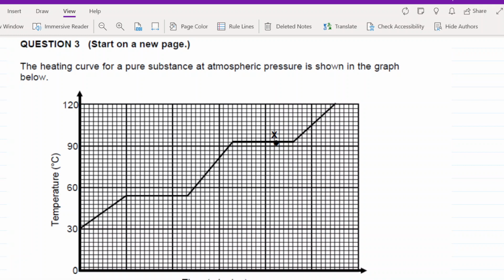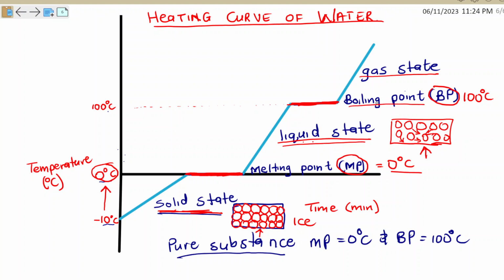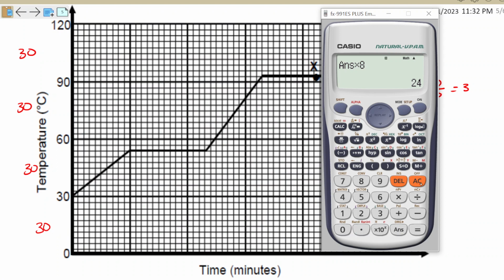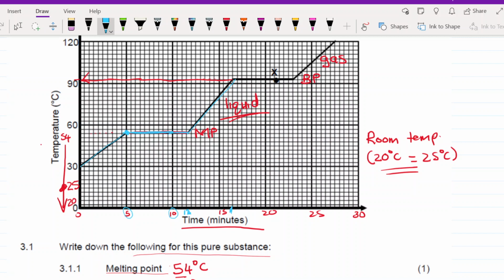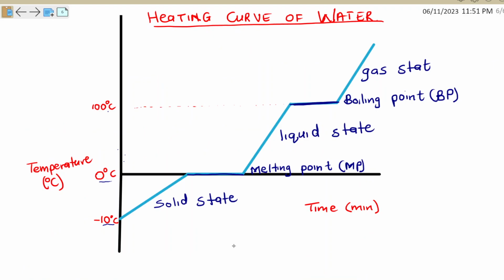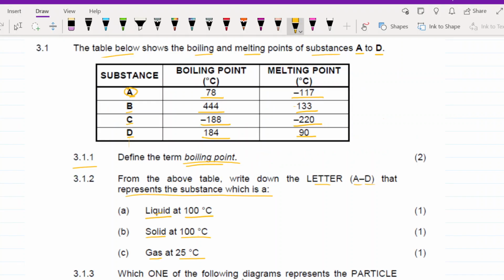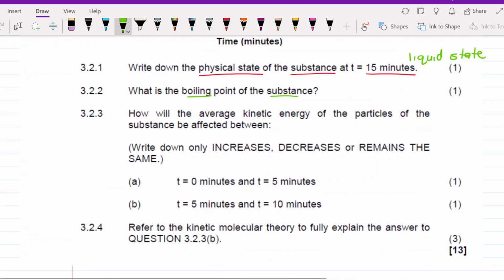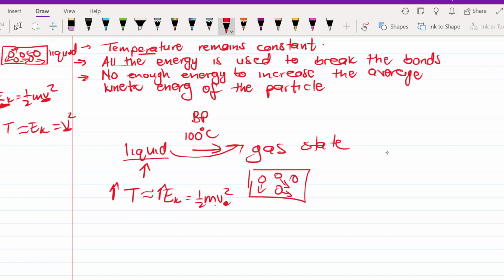GR 10 (KINETIC MOLECULAR THEORY) HEATING CURVE